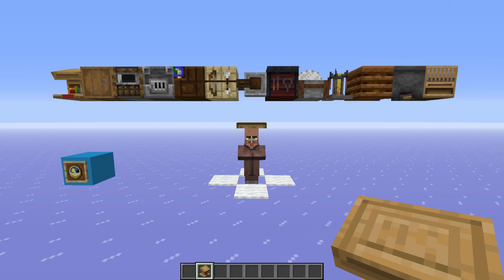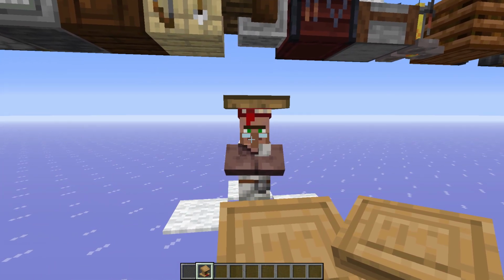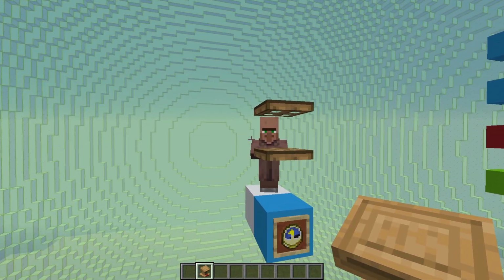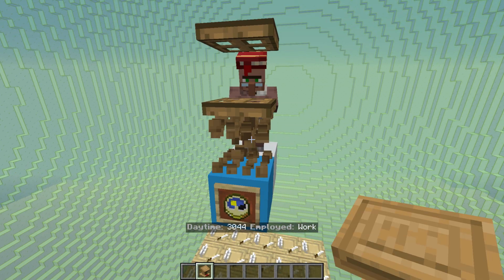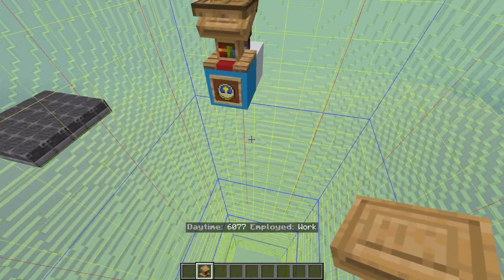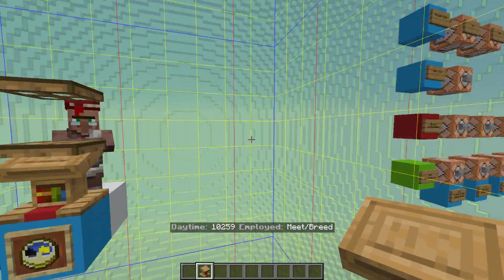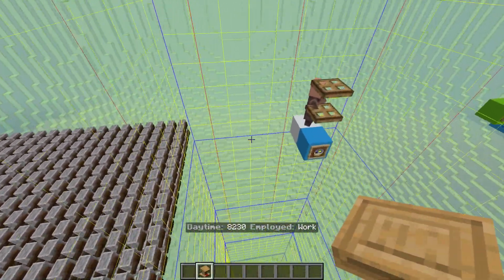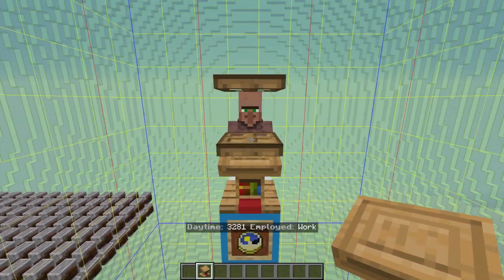Slow Villager Profession Switching Tutorial | Minecraft 1.14.4 (Java Edition)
Today we investigate why sometimes it take longer than expected for a villager to find their workstation. This can be frustrating when cycling workstations for better trades. Let's see if we can workout what's happening.

My Schedule:

★ New SkyZoo every Wednesday and Saturday
★ Twitch Streaming on Monday 9:30pm (UK time)
★ Other Minecraft videos when I can

Thanks

Logic